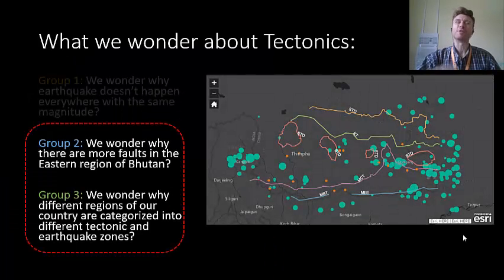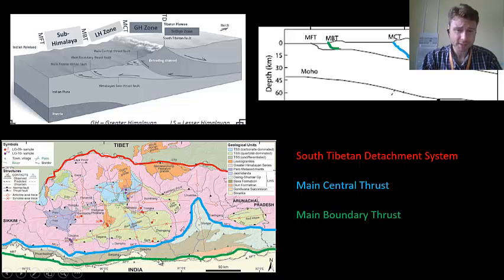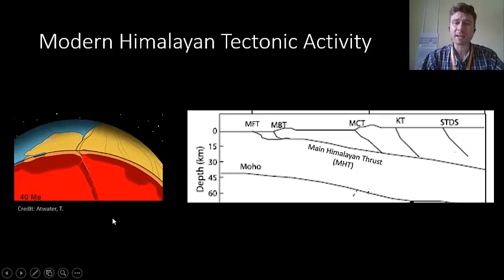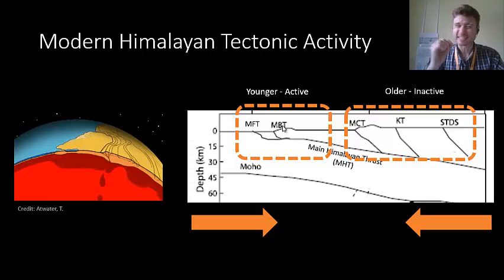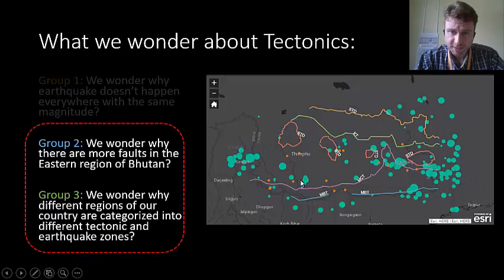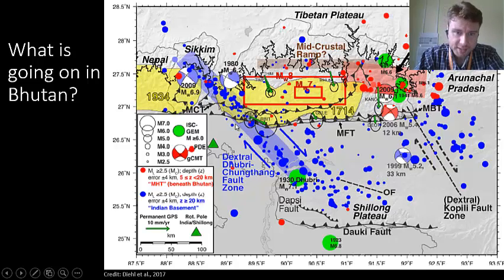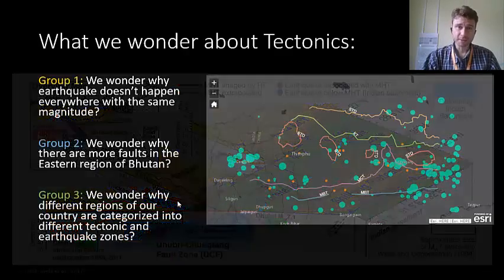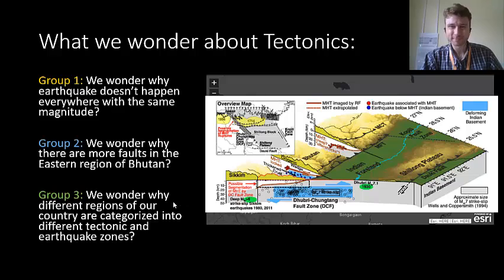PHG501 Week 4: Tectonics Wrap Up